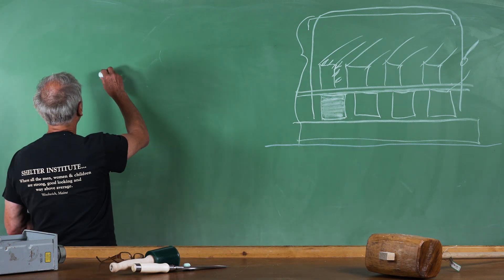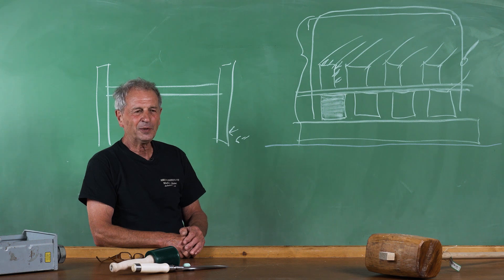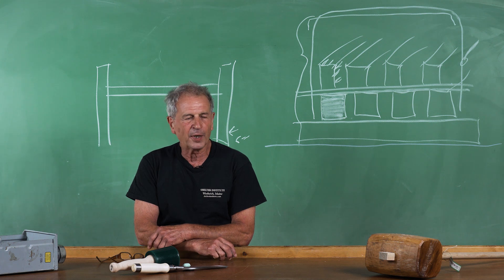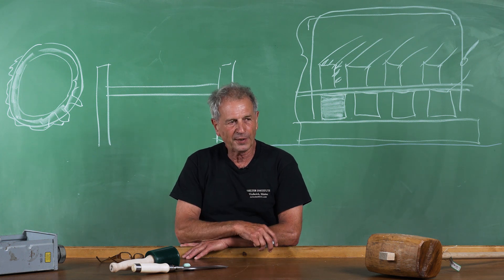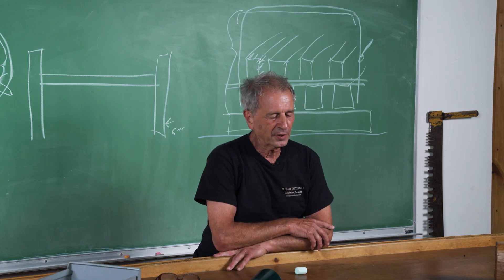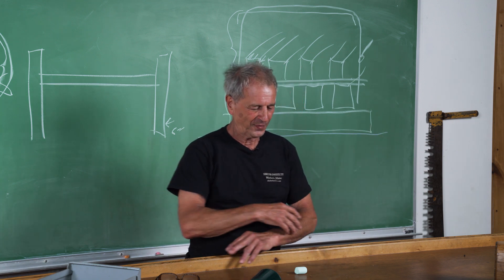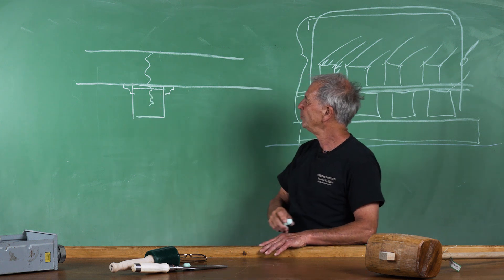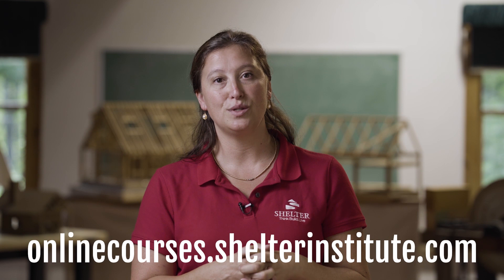Can You Use Green Wood In Timber Framing? - Part 2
In our last video, Pat began to answer some of the most common questions that we receive about working with green wood for timber framing.
“Can I use green timbers to build my timber frame?”
“How should I store my timbers until I am ready to build?”
“What if my timbers were all stored for different amounts of time?”

This video is Part 2 of Pat following up on those questions and more, such as "what if I take years to cut my timber frame?"